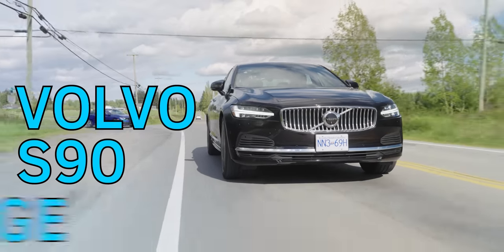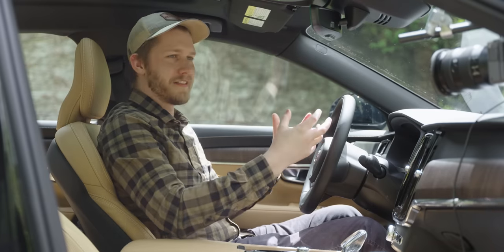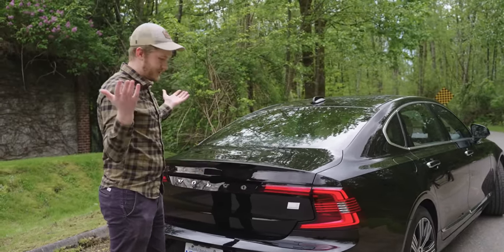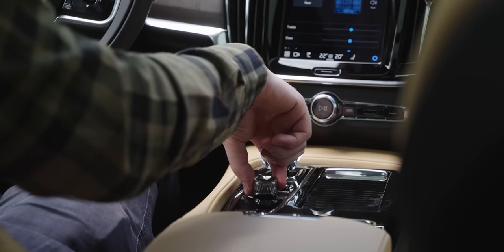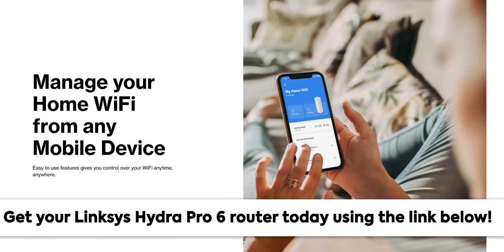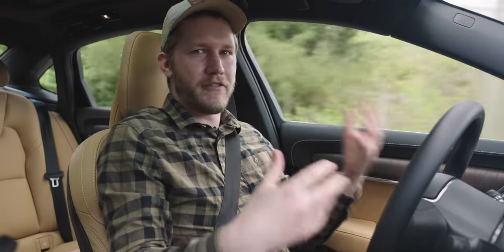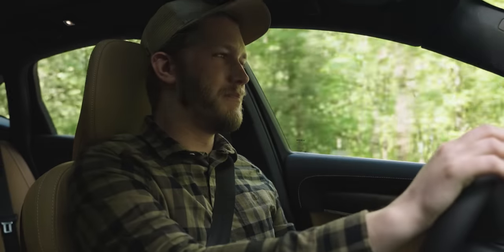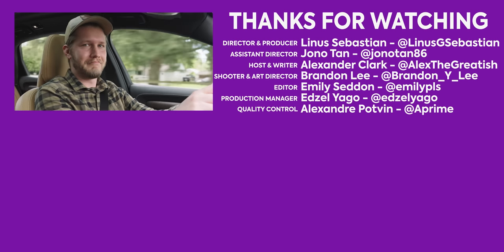The Best Sound System... PERIOD - Volvo S90 Recharge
Volvo's S90 Recharge is a plug-in hybrid electric vehicle (PHEV), so it's not entirely electric, but it will help you stretch your fuel consumption with its electric motor. Overall, the car is fantastic. Acceleration, overall speed, comfort, and Alex's favorite, the sound system!

CHAPTERS
0:00 - Why the sound system is so GOOD!
2:41 - Exterior impressions
3:20 - Engine overview
4:04 - Electric rear-wheel drive
4:35 - Trunk space impressions
4:55 - Rear seat impressions
5:45 - Front seat impressions
6:54 - Driver controls and infotainment system impressions
8:54 - Sponsor - LinkSys
9:28 - Driving mode impressions
10:40 - Acceleration and speed impressions
11:40 - Overall driving impressions
12:20 - Center display impressions
12:56 - Speed bump suspension impressions
13:35 - Taking corners impressions
14:30 - Steering and Driving assist impressions
15:15 - Final thoughts